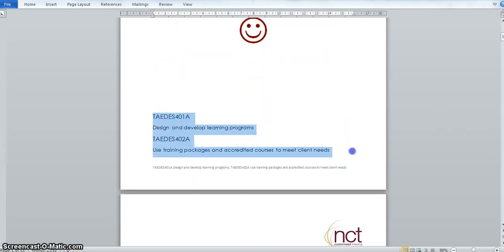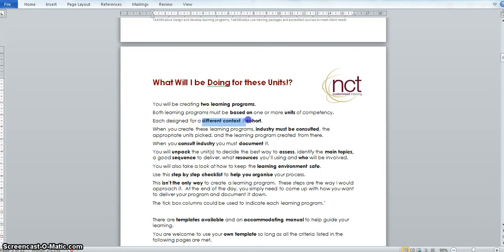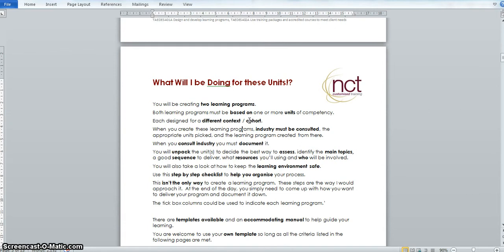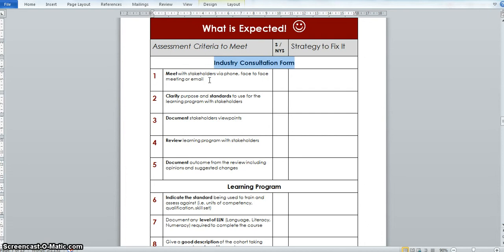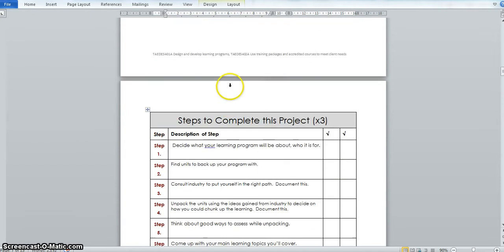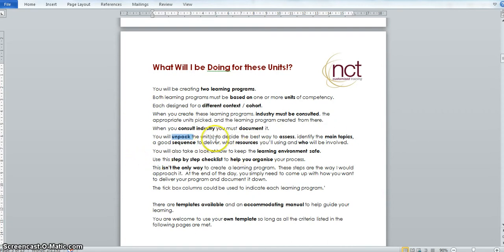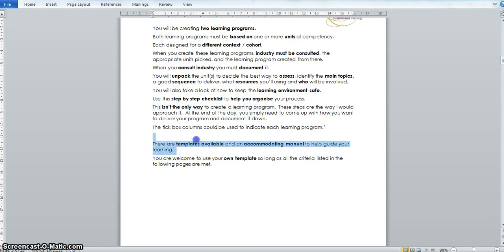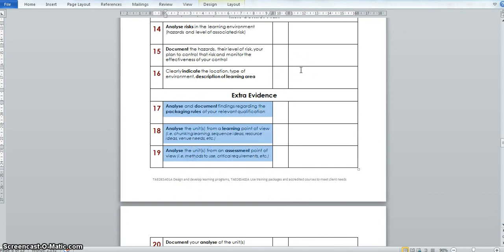DESIGN What to submit Video Explanation